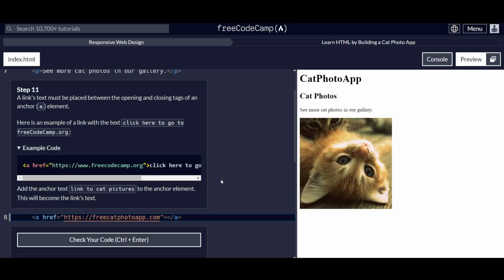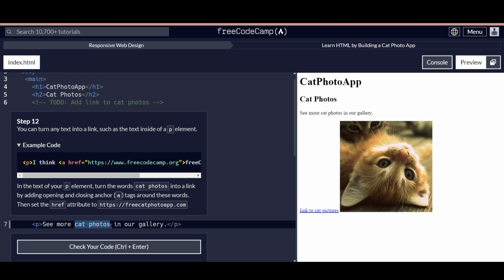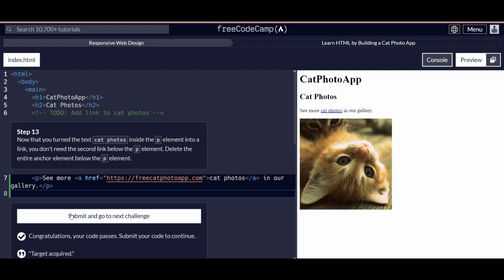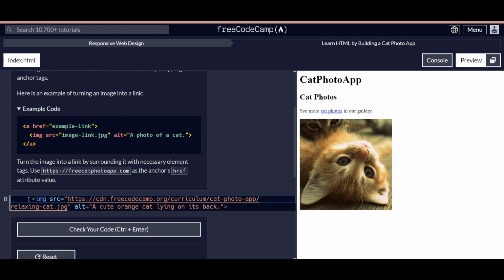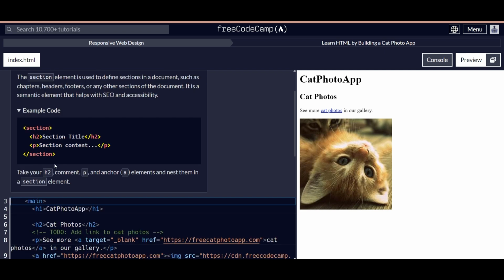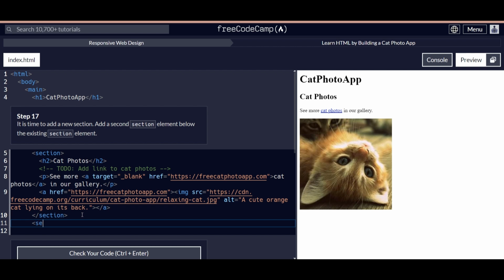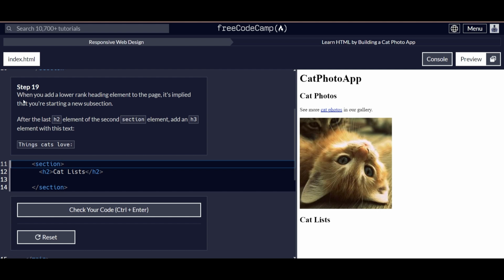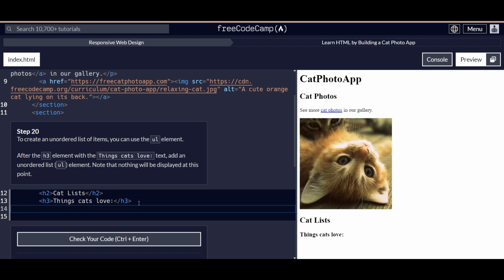FreeCodeCamp - Responsive Web Design(CH-1) (Steps 11-20) || Learn With Elixiee